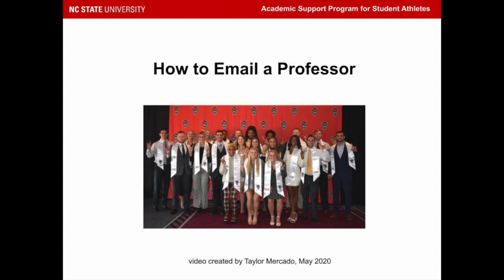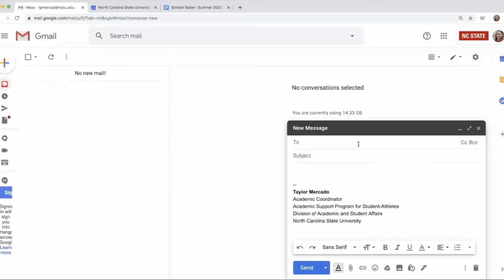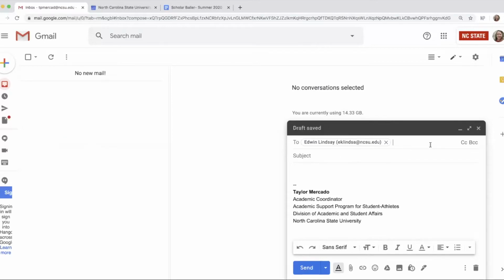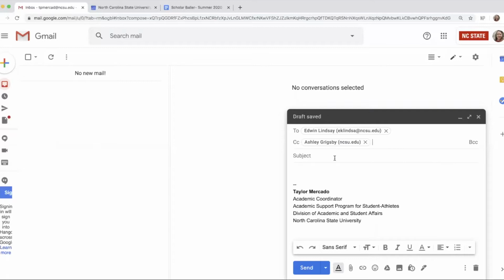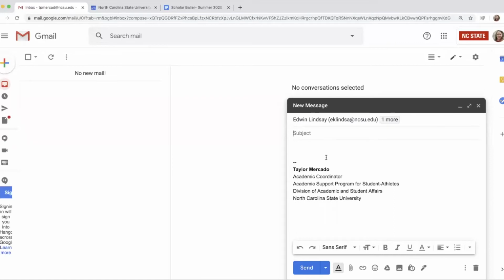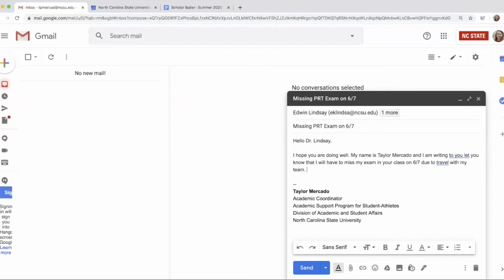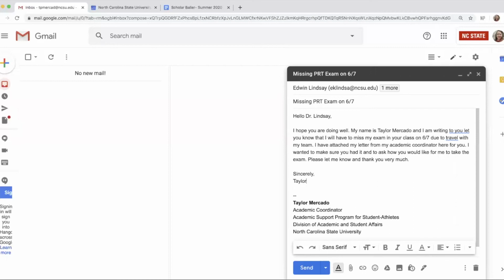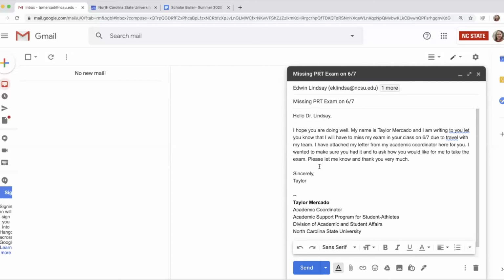How to Email a Professor